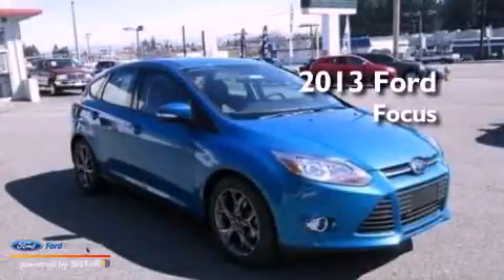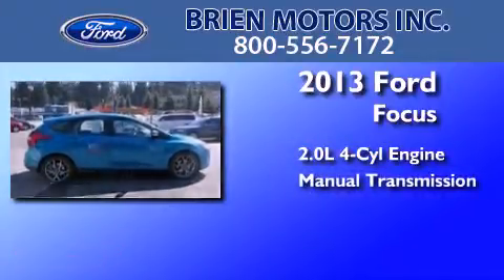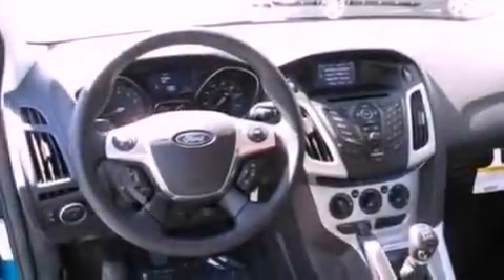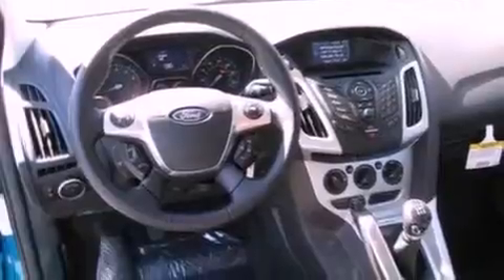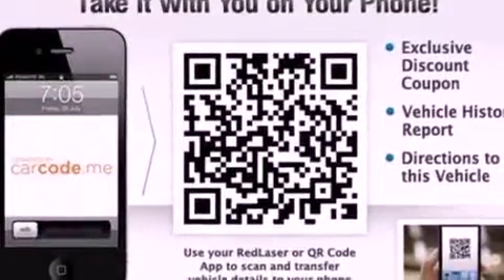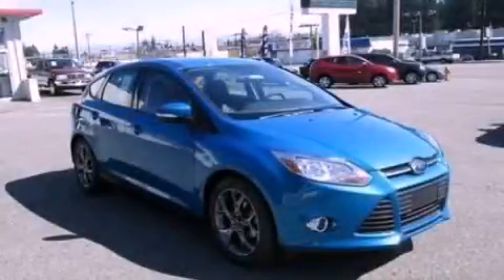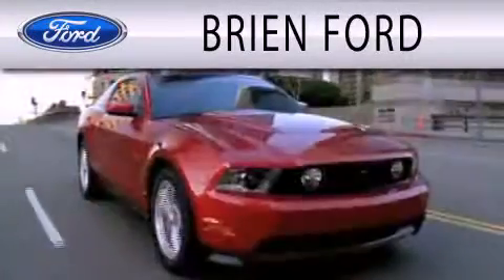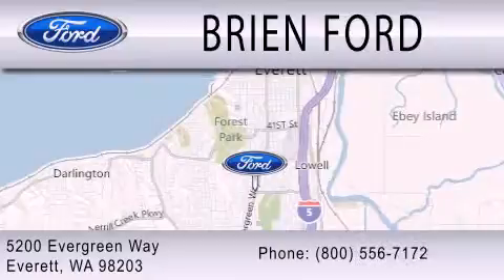2013 FORD FOCUS Everett WA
Year : 2013
 Make : FORD
 Model : FOCUS
 Engine : 2.0L I4 16V GDI DOHC FLEXIBLE FUEL
 Trans . : MANUAL
 Exterior : BLUE CANDY METALLIC
 Miles : 2
 Interior : CHARCOAL BLACK
 Stock : 139888